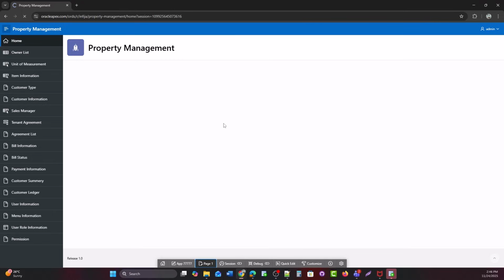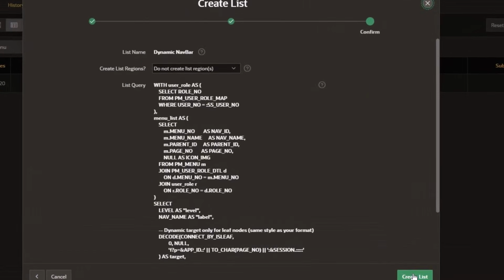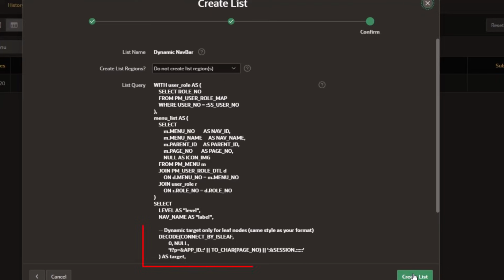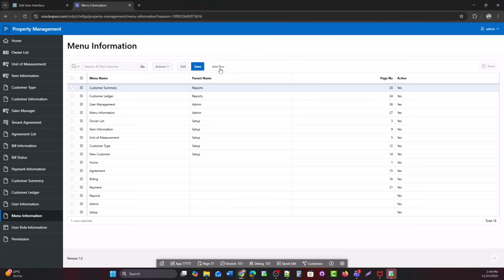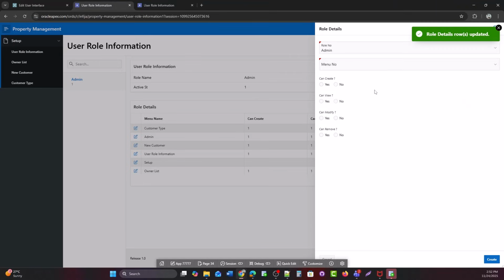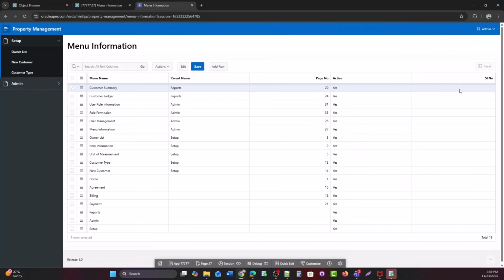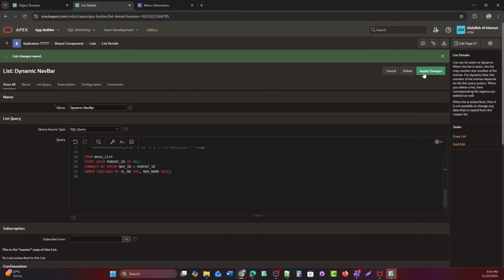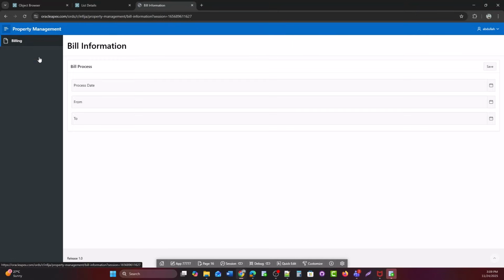Oracle APEX - Oracle APEX Dynamic Menu Using User Roles and Permissions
In this video, I demonstrate how to implement a dynamic navigation menu in Oracle APEX using role-based access control.

You’ll learn how to:
Create a custom dynamic menu

Assign menus based on user roles

Control menu visibility dynamically

Sort menus using sequence (SL_NO)

Apply the menu as the application default

Verify menu access by logging in with different users

This approach ensures that each user sees only the menus they are authorized to access, making your Oracle APEX application more secure and professional.